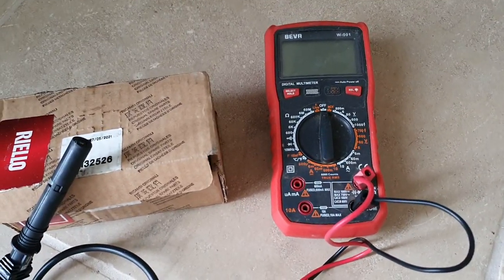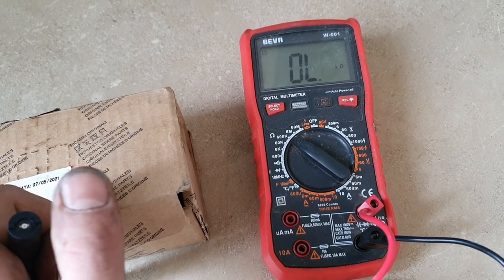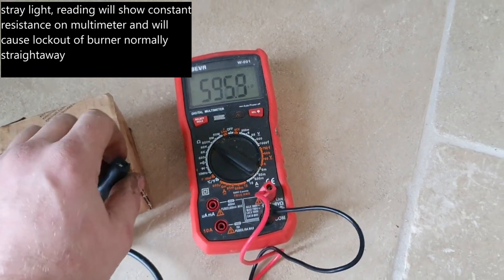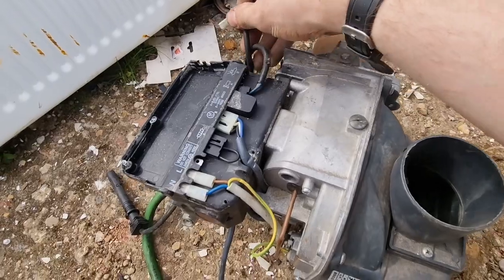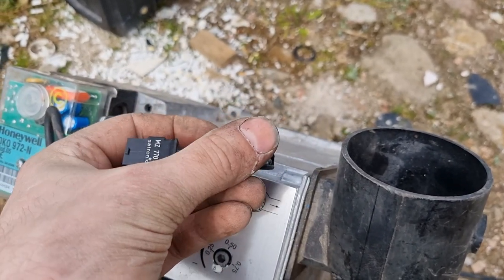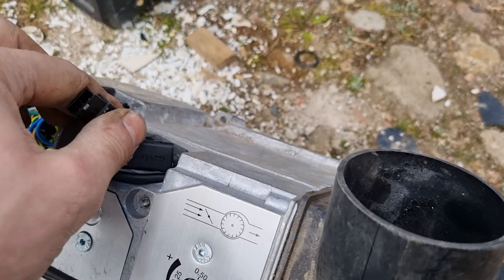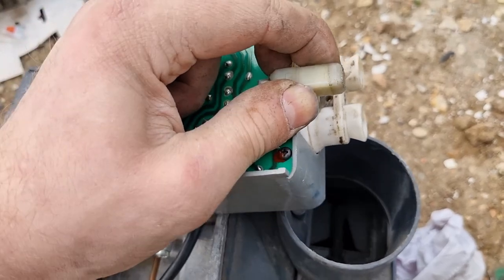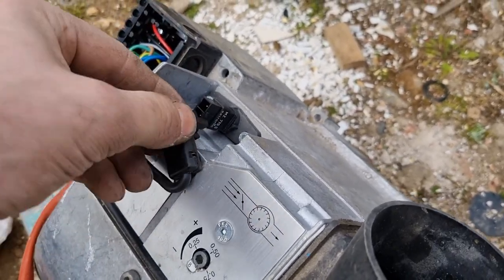Oil Boiler Lockout - How To Test A Photo Cell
Just A quick Video of how to see if a photocell is working properly on an oil boiler burner, I will be doing more videos to try and compile a collection showing how to test different components and what faults they cause